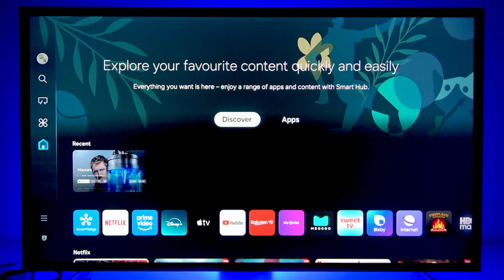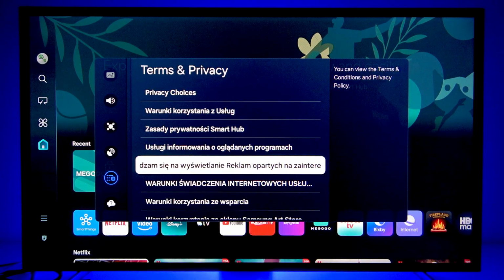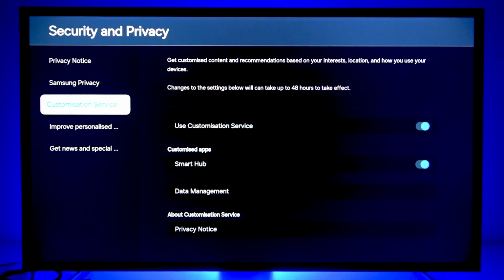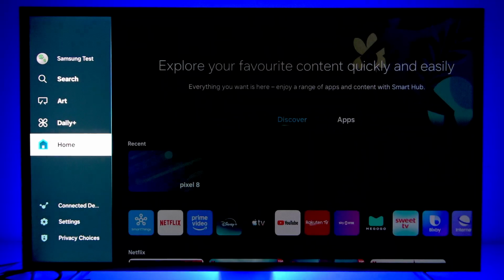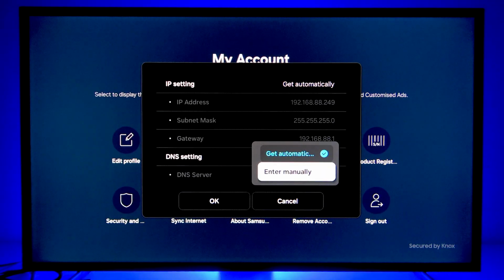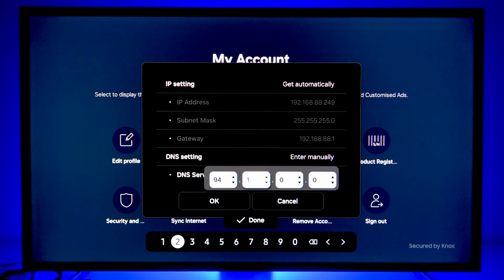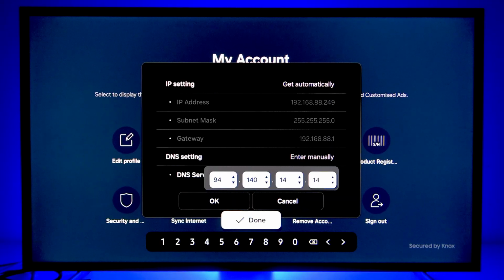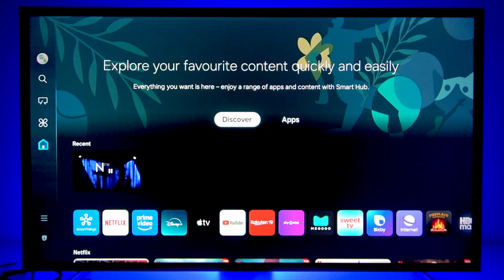SAMSUNG The Frame - How to Remove Store Ads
In this video we show step-by-step how to remove store ads and personalized ads from your SAMSUNG The Frame smart TV. You will learn which settings to change in Settings → General → Privacy (Terms & Privacy), how to disable personalized advertisements and customization services in your Samsung account, how to turn off "Get news and special offers", ensure the TV is in Home usage mode (not Retail), and how to change your TV's DNS to AdGuard to block ads across the TV and streaming apps. These changes can take up to 48 hours to fully apply. This guide uses simple steps and the exact menu options you need on SAMSUNG The Frame to reduce or remove ads and tracking on your TV.

How to remove ads from SAMSUNG The Frame?
How to disable personalized ads on SAMSUNG The Frame smart TV?
How to block ads on SAMSUNG The Frame using AdGuard DNS?

0:00 Introduction - what we'll remove and why
0:04 Open Settings on your SAMSUNG The Frame
0:17 Go to General → Privacy (Terms & Privacy)
0:41 Disable "Personalized advertisements" / Internet-based ads
1:10 System Manager → Samsung account → Security & Privacy
1:34 Turn off Customization Service and Improve Personalized Ads
2:27 Disable "Get news and special offers"
2:37 Set Usage Mode to Home (not Retail) for no demo ads
3:10 Network → Network Status → IP Settings → DNS Settings
3:24 Enter AdGuard DNS (example: 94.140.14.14 or 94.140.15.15)
5:28 Test connection, wait up to 48 hours and final notes